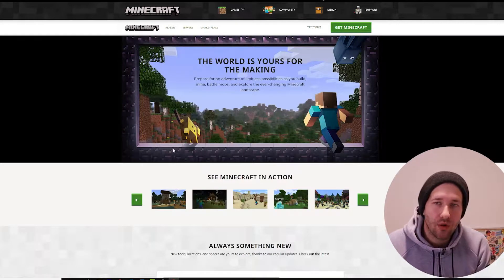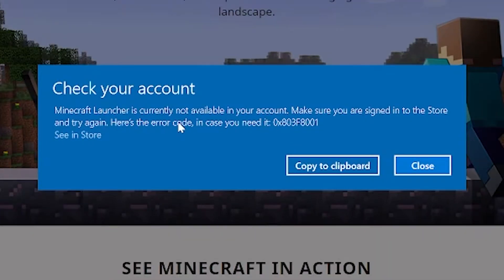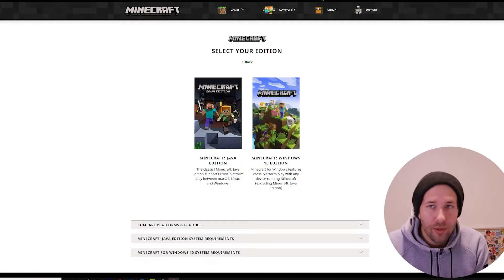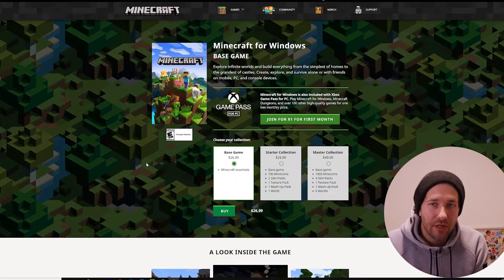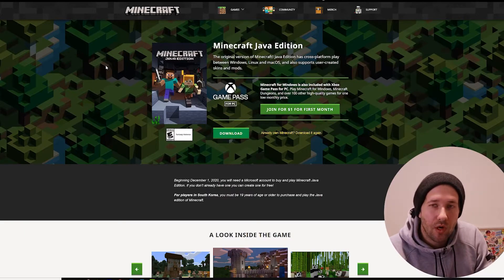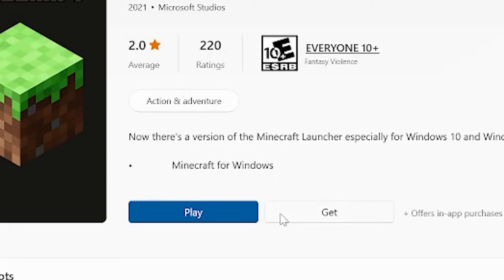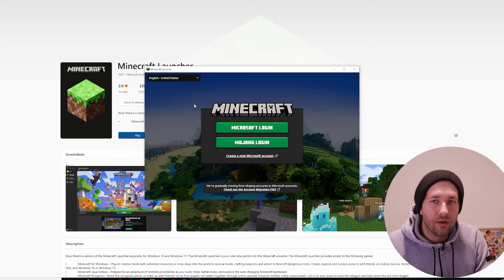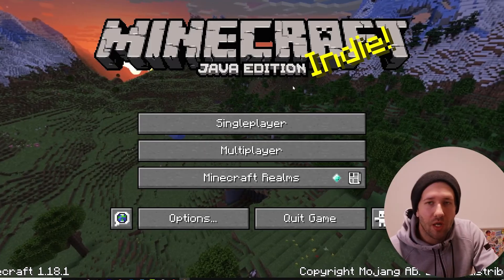Fix Error Minecraft Launcher Is Currently Not Available In Your Account Error 0x803f8001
In this video, I quickly show you how to fix the launcher error for Minecraft Launcher on Windows 10. You do NOT need to pay for Minecraft again, so just use this simple method to be able to get into your game!

If you are getting the error message "Fix Error Minecraft Launcher Is Currently Not Available In Your Account Error 0x803f8001", this video will show you what to do.